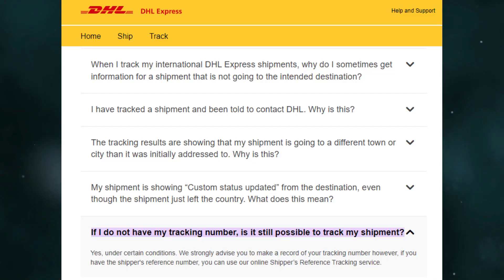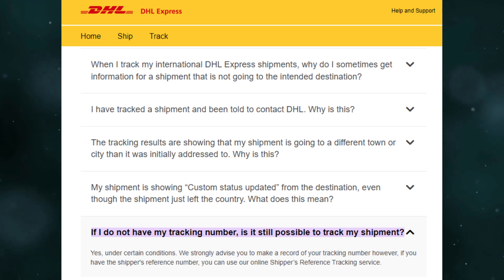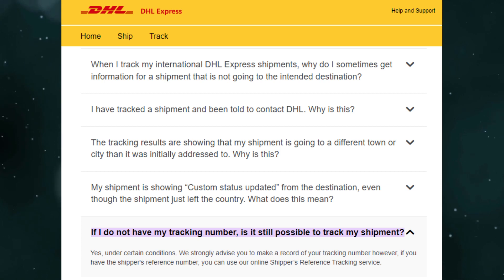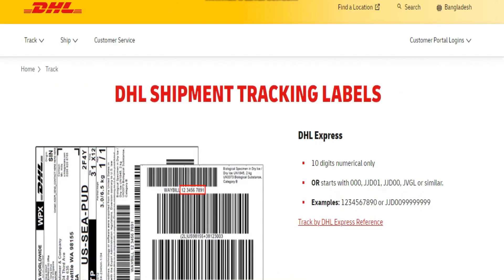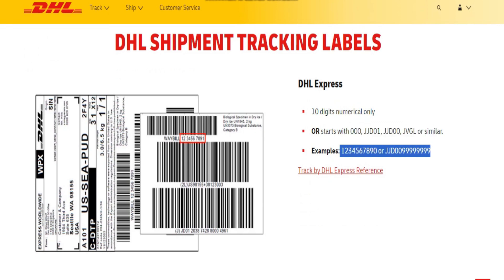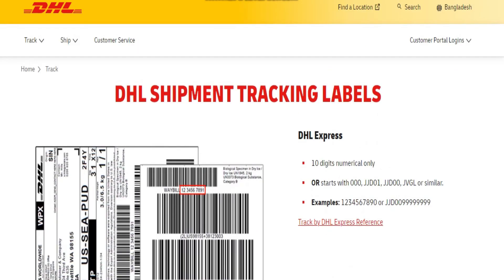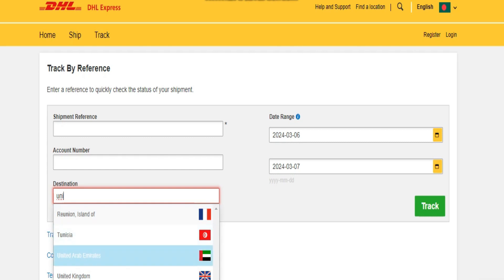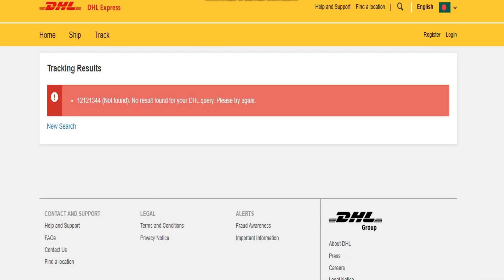How To Track DHL Parcel Without Tracking Number | Easy Guide 2024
Want to track your DHL parcel but don't have the tracking number? No problem! In this video, we'll show you an easy guide on how to track your DHL parcel without a tracking number. Whether you're using DHL for global shipping or local courier services, this tutorial will make tracking your package a breeze. Say goodbye to lost packages and hello to hassle-free tracking with our step-by-step guide!